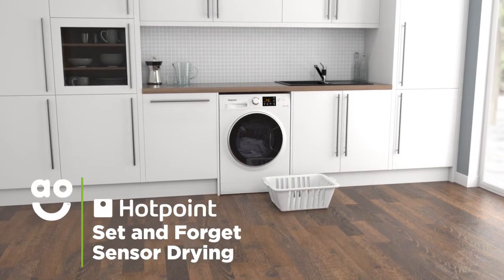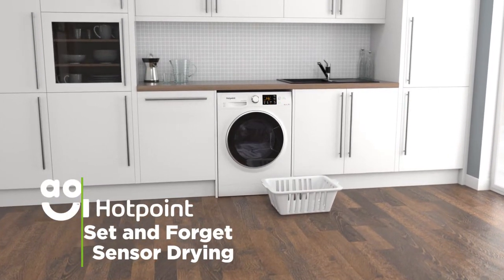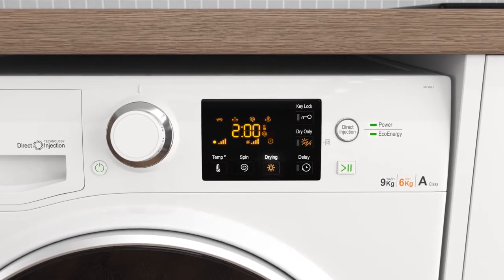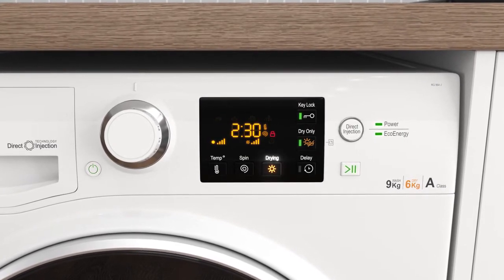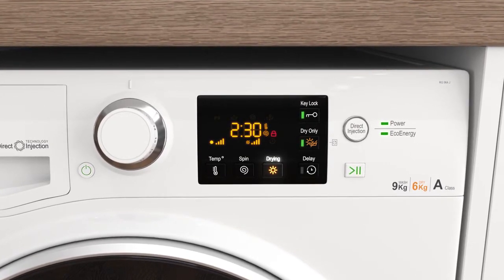Hotpoint Washer Dryers with Set and Forget Sensor Drying | ao.com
Discover how the Set and Forget option helps protect your laundry in our short video. It uses clever sensors to measure the amount of water left in your laundry and switches to a cool tumble once your clothes are at the perfect level of dryness. So you’ll never have to worry about damaging your clothes due to overheating.